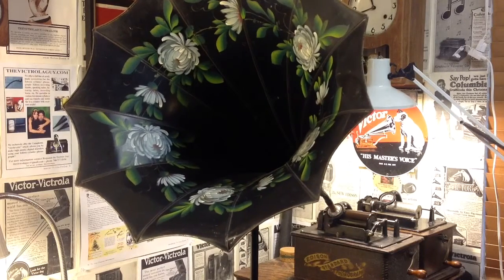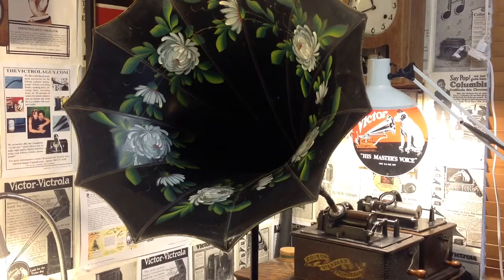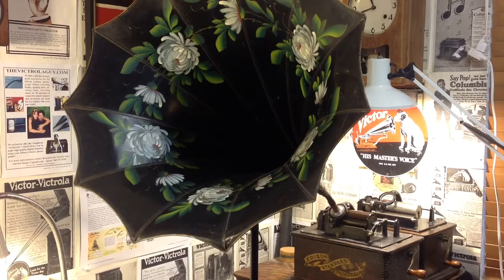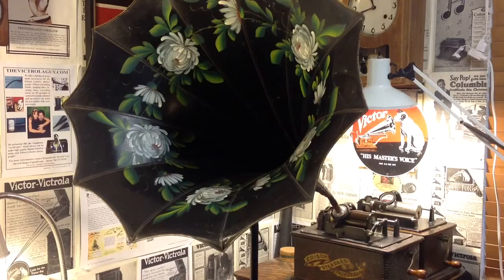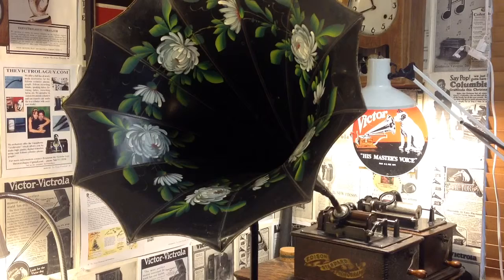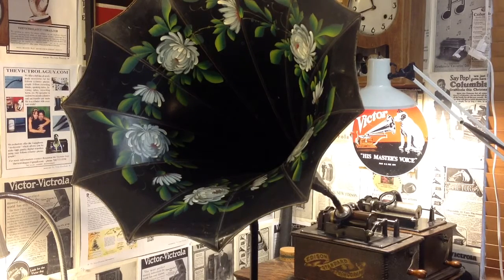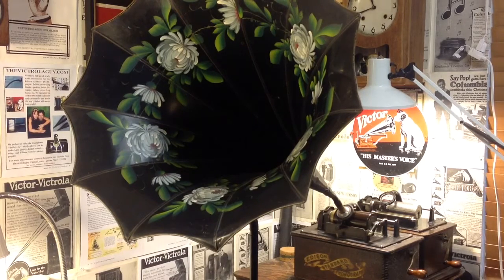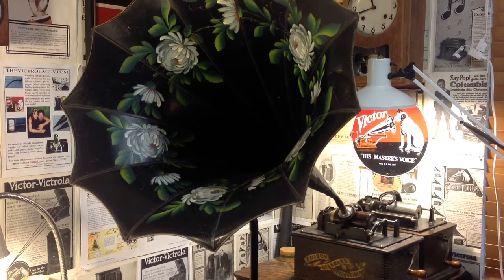edison dictation cylinder on the cylnder phonograph